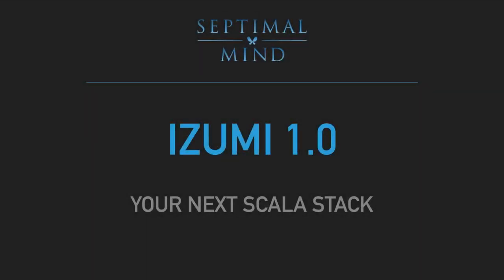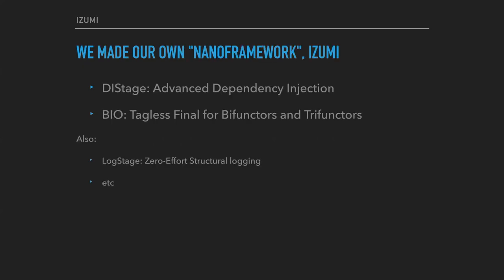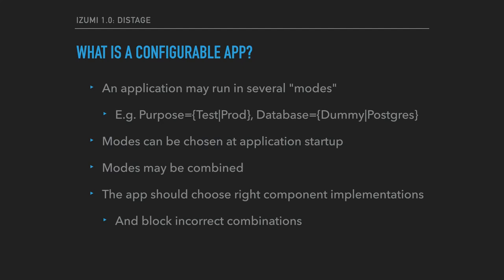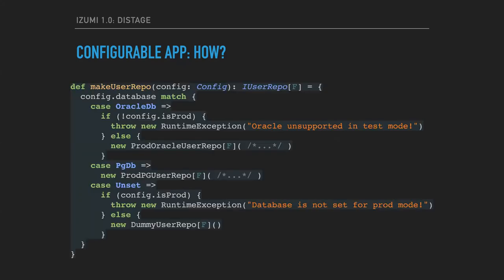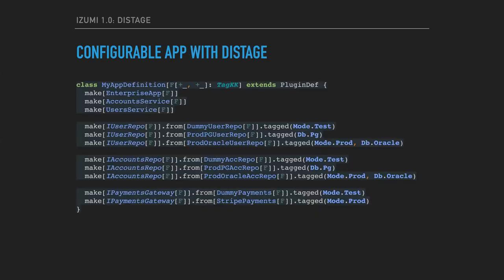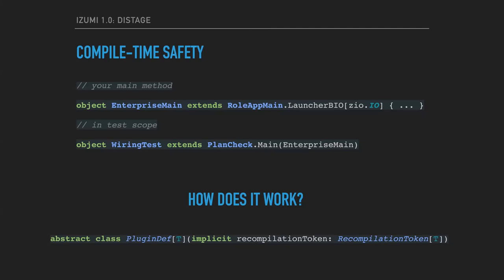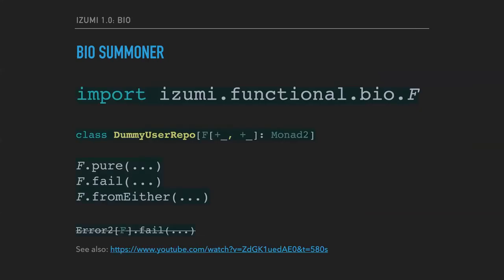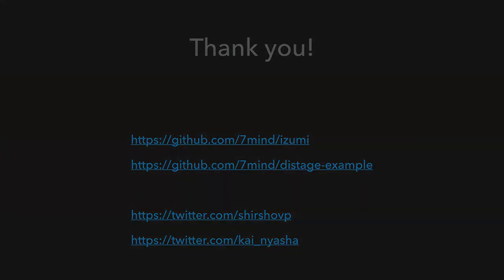Izumi 1.0: Your Next Scala Stack by Pavel Shirshov and Kai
Frameworks are bulky, quirky, and non-compositional, which has led to a rejection of Spring and similar frameworks in the Scala ecosystem. Yet, despite their drawbacks, frameworks have been used to boost team productivity in many large companies. In this presentation, Paul and Kai will introduce Izumi 1.0, a Scala microframework based on compositional functional programming. Designed to help you and your team achieve new levels of productivity, Izumi now includes full compile-time checks for your configurable applications and completely reworked Tagless Final hierarchy for Bifunctors and Trifunctors.

About Functional Scala:
Functional Scala was founded in 2019 to provide an independent, professional platform for speakers across the entire Scala community, bringing together new and existing Scala developers in an uplifting and welcoming environment that focuses on innovation & excellence.